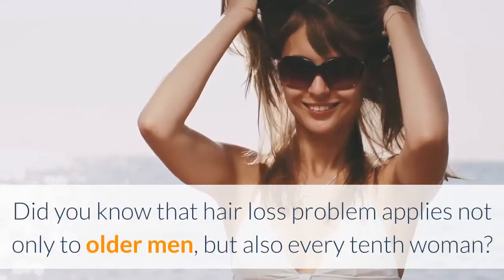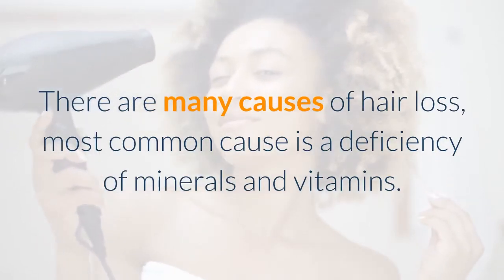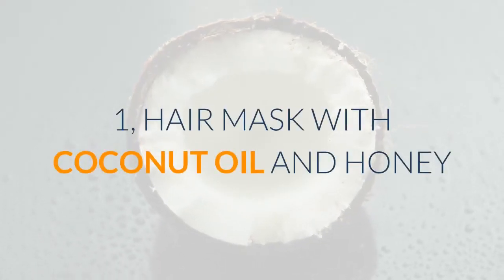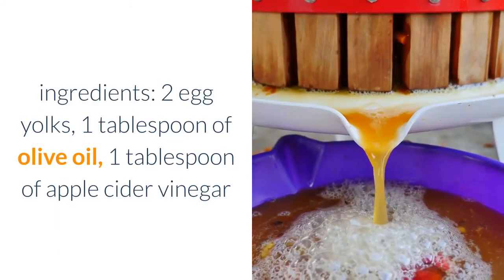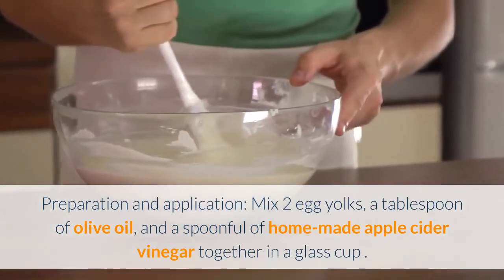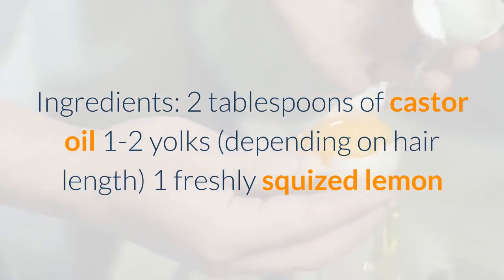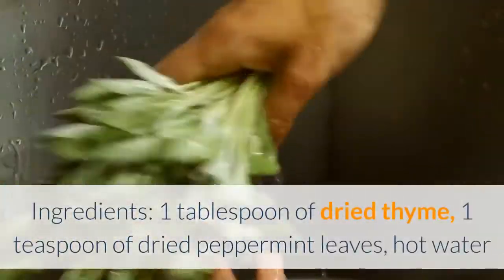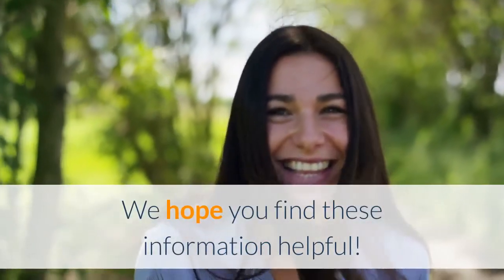4 Secret Remedies For Thicker Hair (You Didn't Know About)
Check out these 4 amazing hair masks for thicker hair and against hair loss.
This channel is all about natural cures, health tips and natural remedies to improve your health and well-being. Not only, that we follow alternative medicine, we use some recepies, tips and tricks from traditional medicine as well.

 If you would like to follow our daily videos for improving your natural health,
please S U B S C R I B E to our channel!